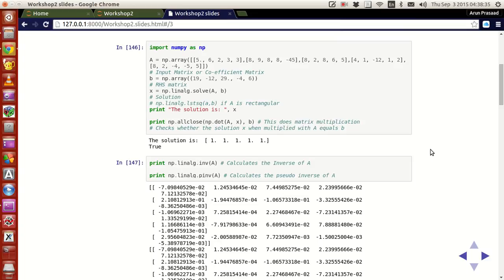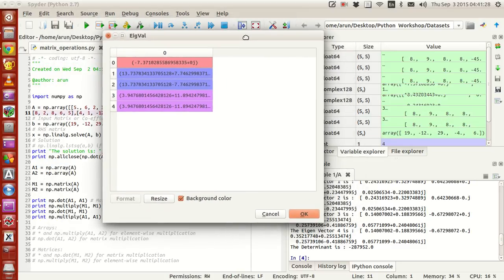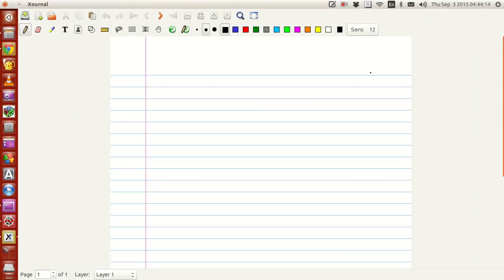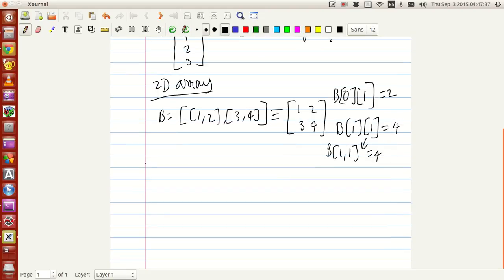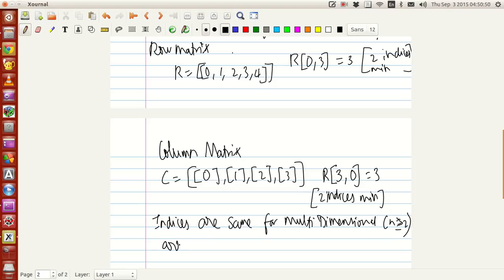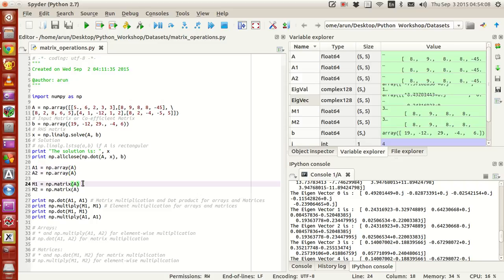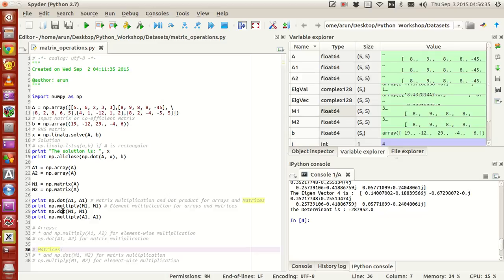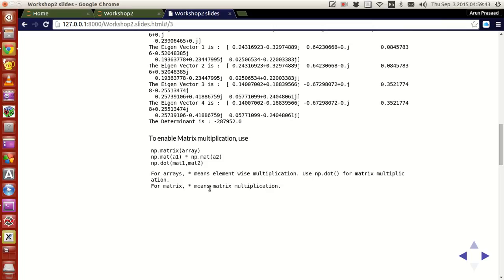Scientific Programming Using Python : 028 : Array/Matrix Operations Part-2